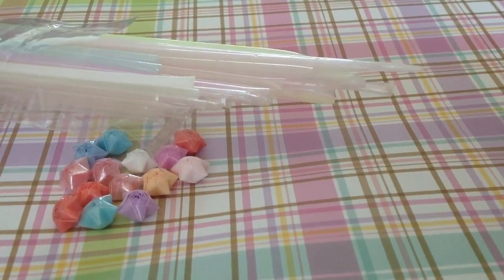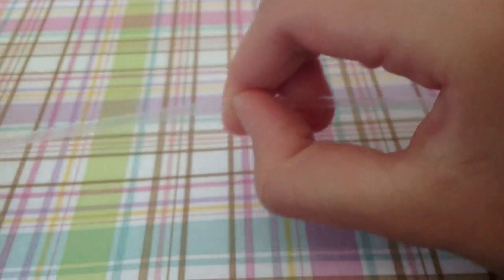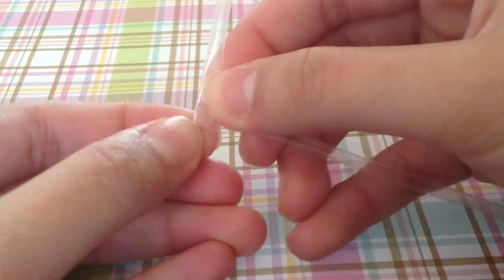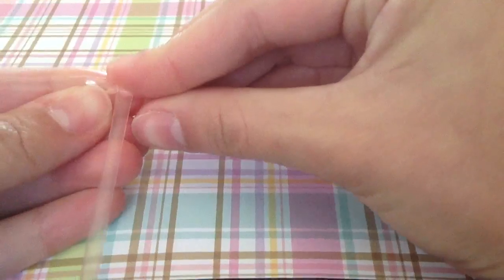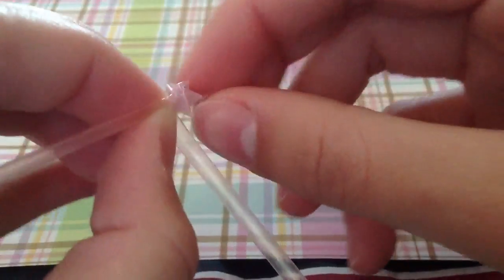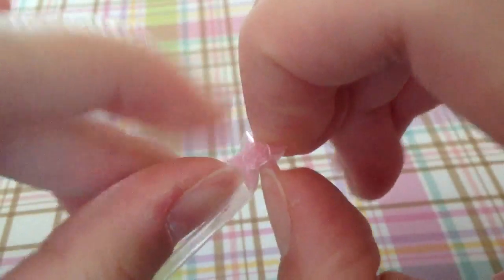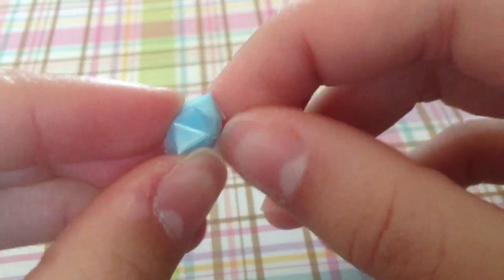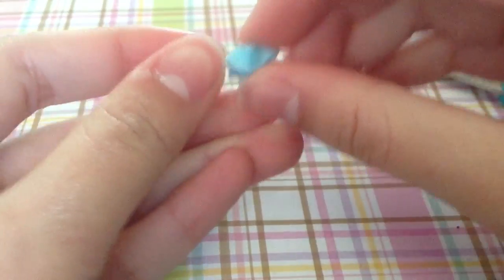Making Stars from Straws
I know I'm not great at making tutorials, but I tried.. lol